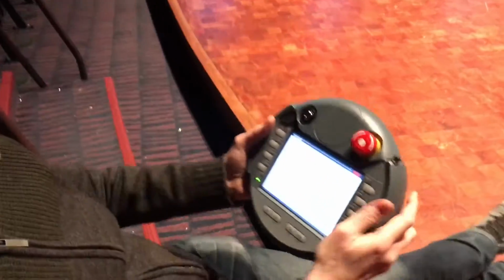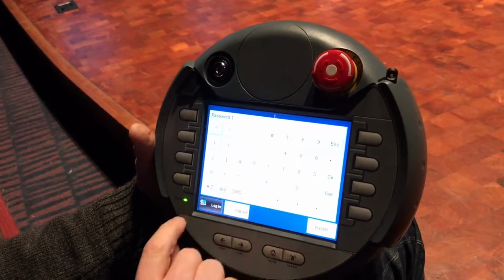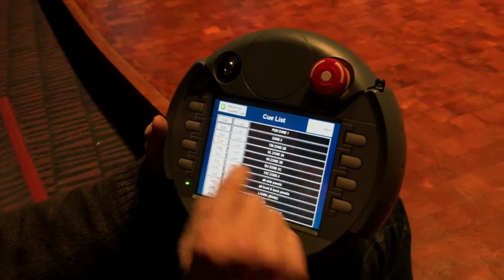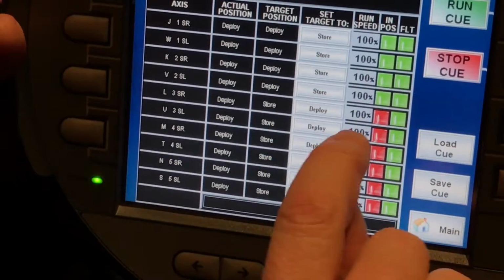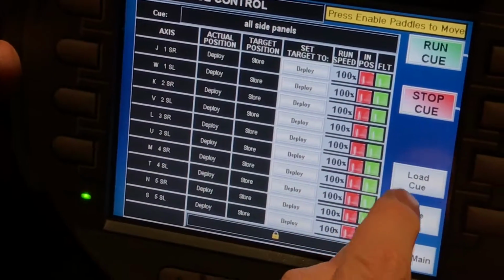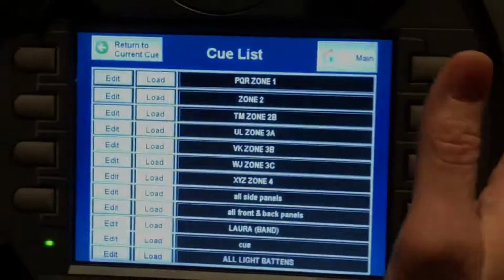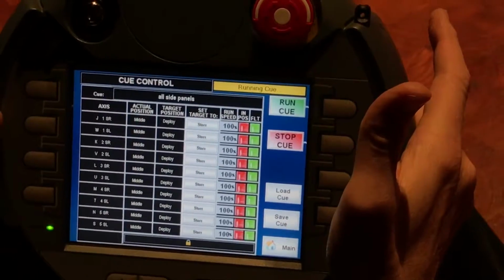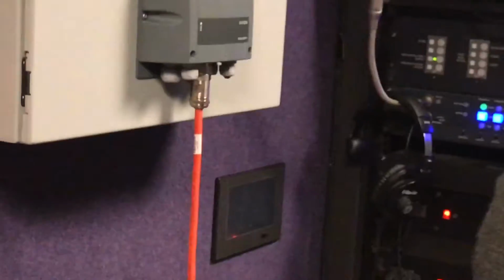WCSU VPAC Storing and Deploying the Banners in the Concert Hall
Sheldon Steiger gives a tutorial on how to store and deploy the banners in the concert hall.